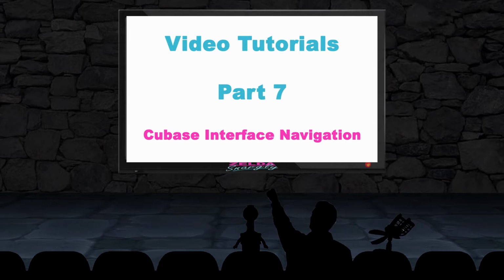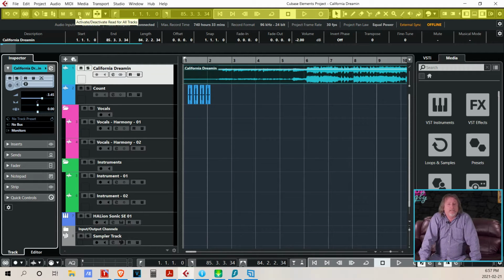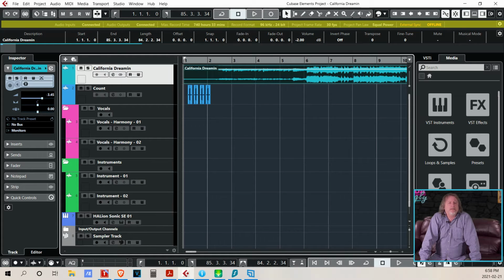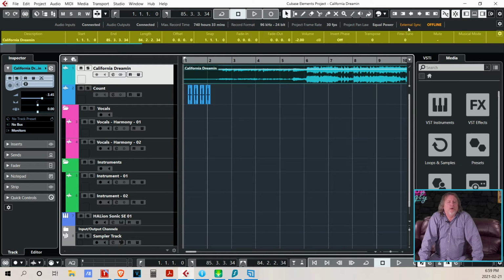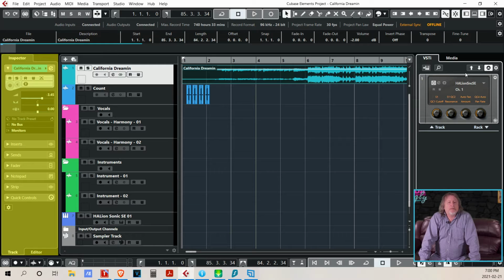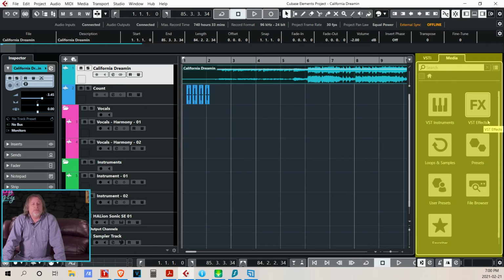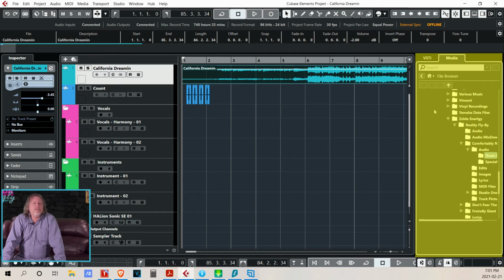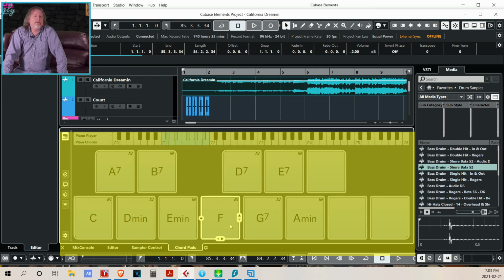Record With Zelda Snargly - Series 1 - 07 - Cubase Interface Navigation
Part 7 of the Series 1 of the  Record With Zelda Snargly Video Tutorials.

This is a series of videos providing musicians participating in Zelda Snargly projects the information required to connect and be part of the music.  The most challenging part for musicians is the connectivity via the internet, and that is where these videos come into play.  Through the exercise, Dan and Mark hope to bring other players into the Zelda Snargly mix.  Let’s get you into the action!